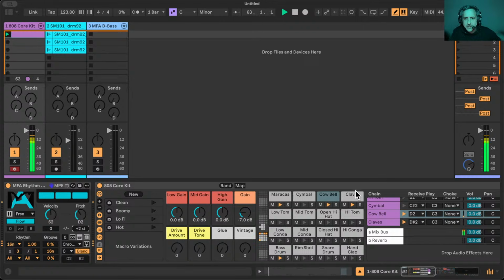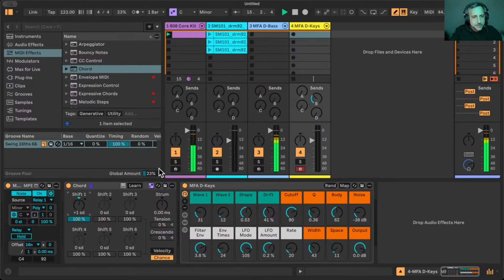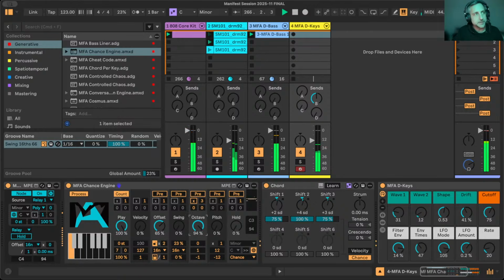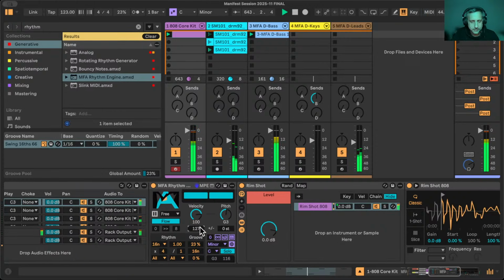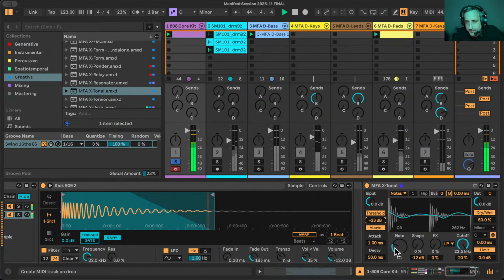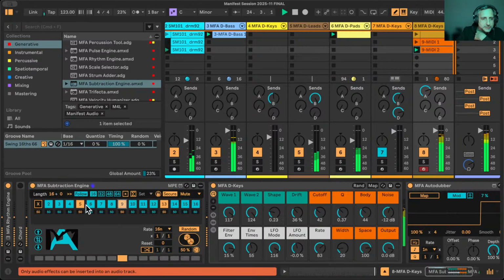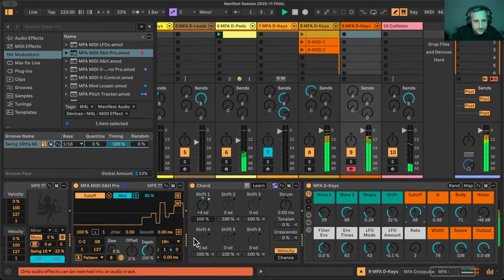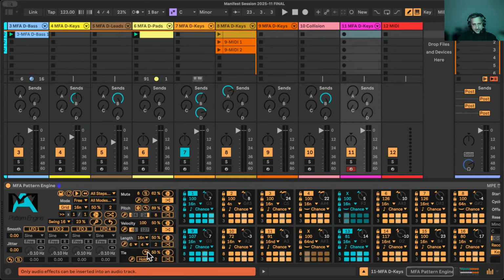New Devices Deep Dive Jam Session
In this deep dive, Ableton Certified Trainer Noah Pred explores a bunch of the new Max for Live MIDI devices and V2 updates that just went live.

💬 Drop your questions & thoughts in the comments!